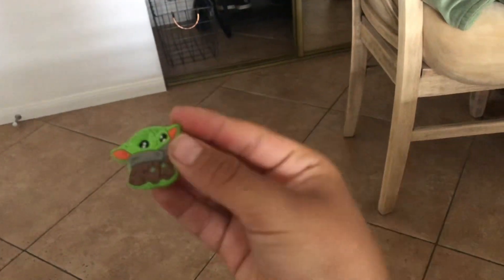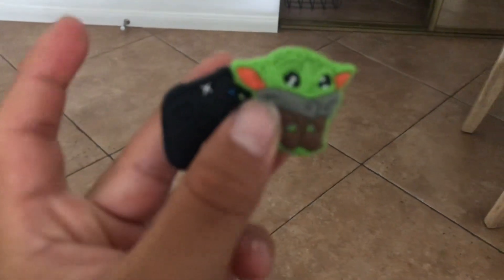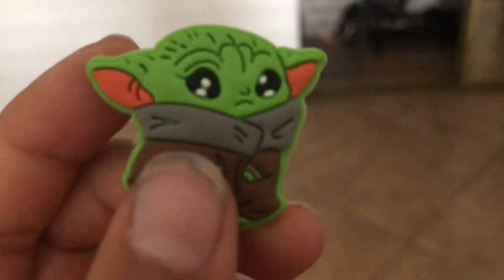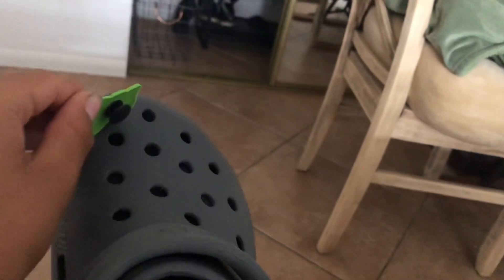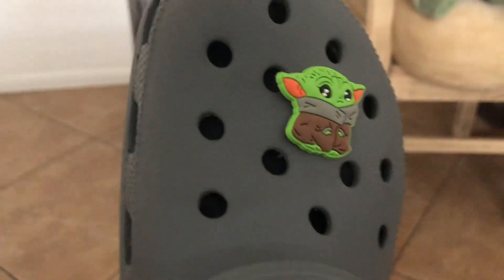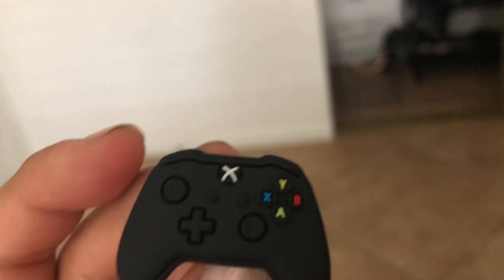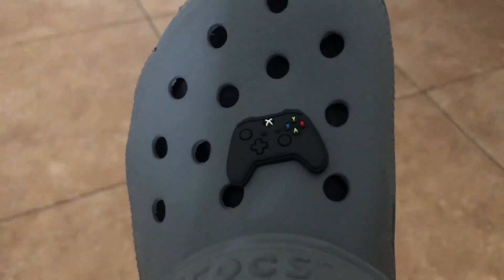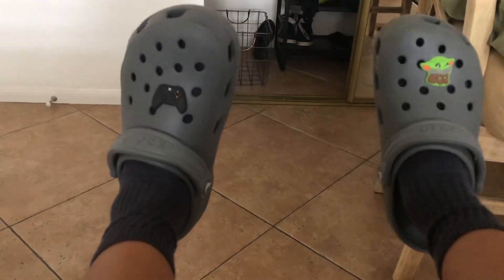Guys I Got crocs Charms ￼￼